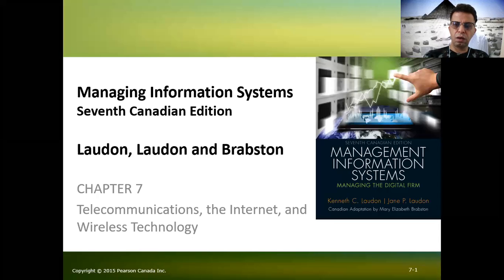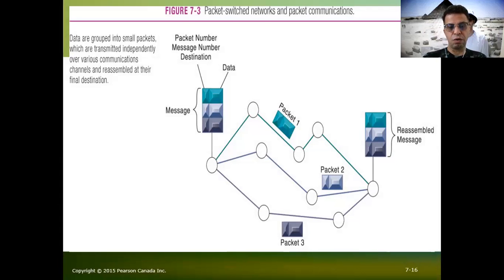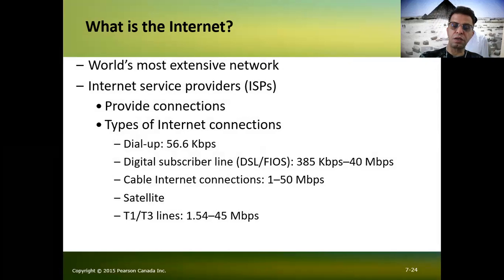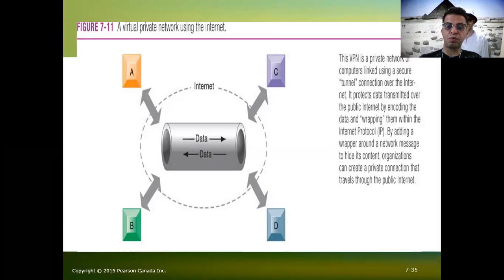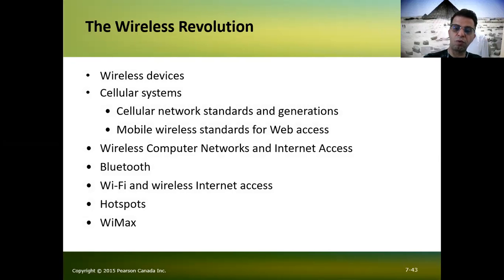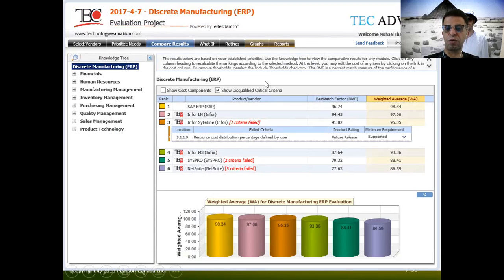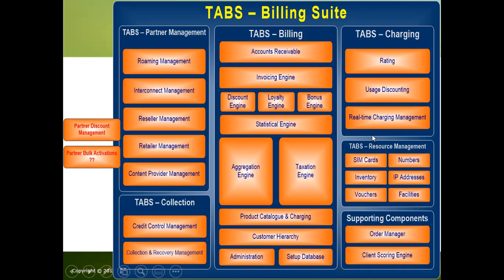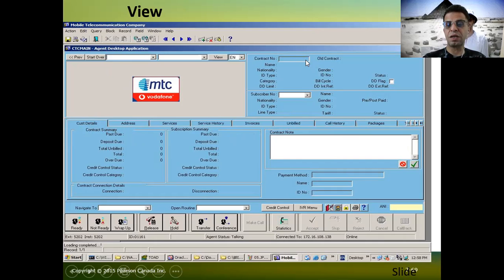BIS, Chapter 7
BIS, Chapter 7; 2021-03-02